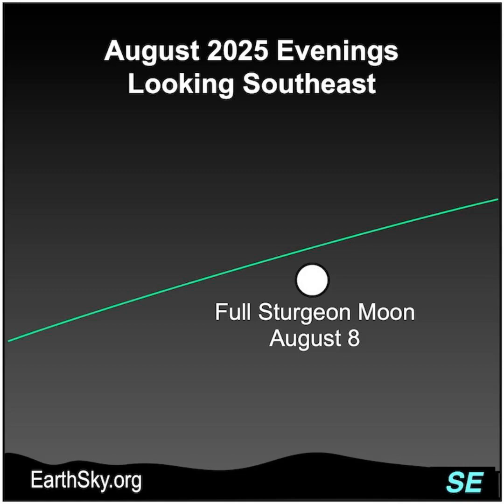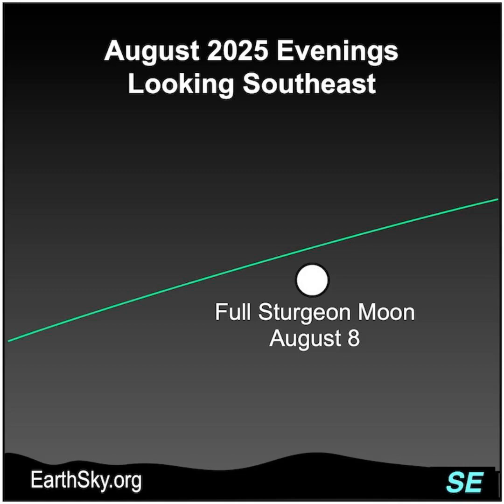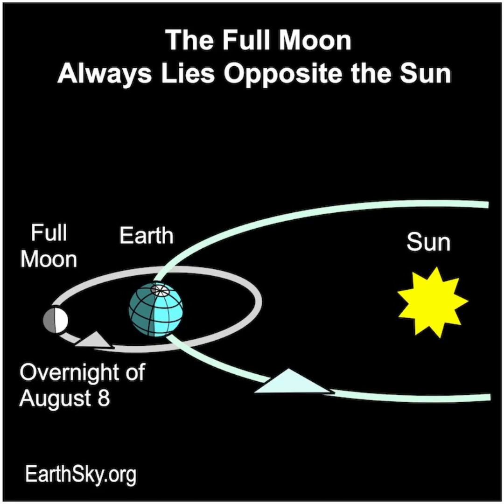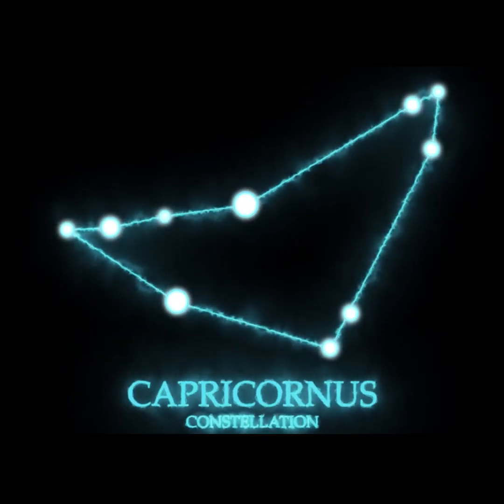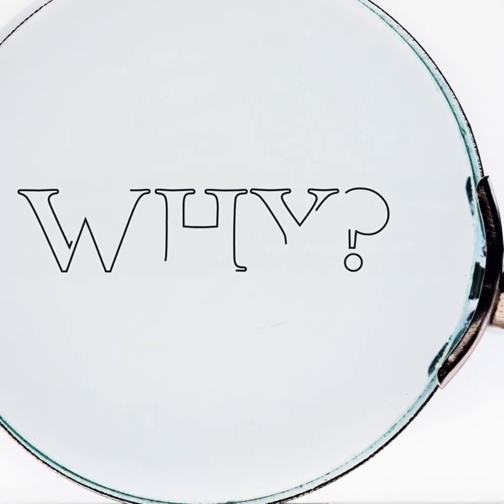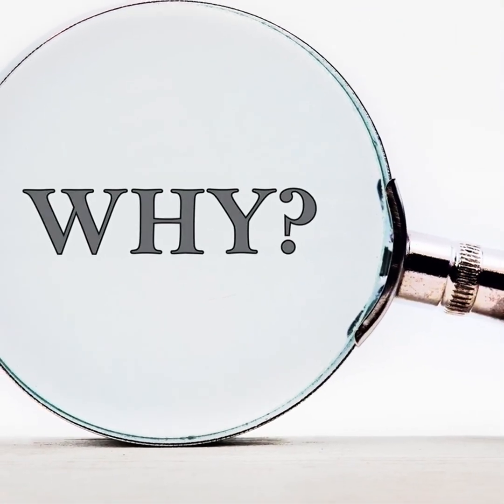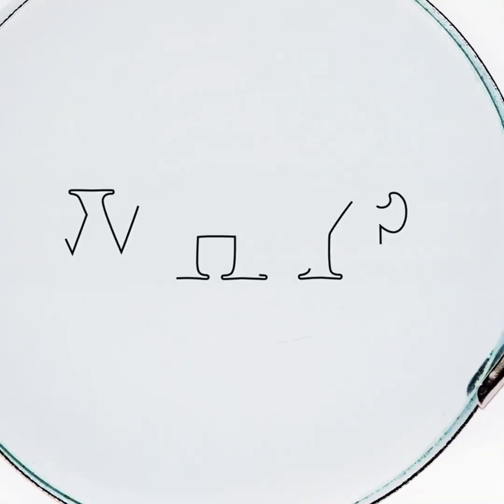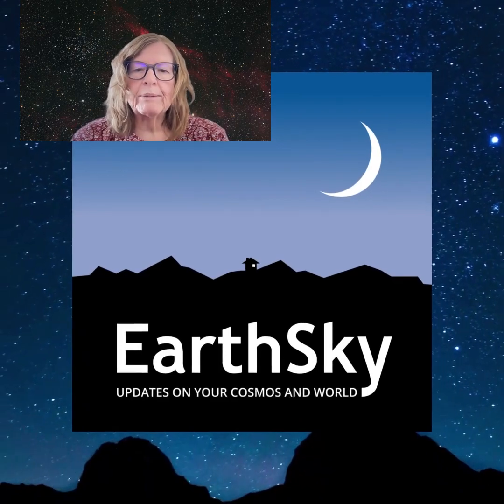August Full Sturgeon Moon Is Overnight On August 8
Join EarthSky's Marcy Curran for a video preview of August's full moon, the Sturgeon Moon. It's overnight on August 8-9, 2025. You can catch the full moon rising in the east at sunset, highest in the sky at midnight, and setting in the west at dawn.